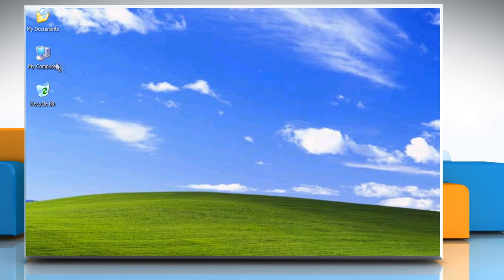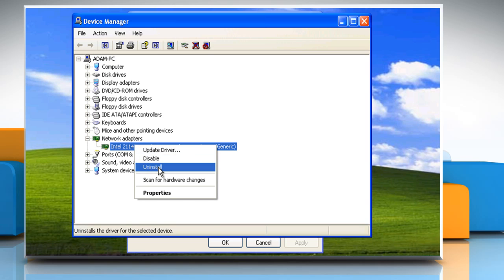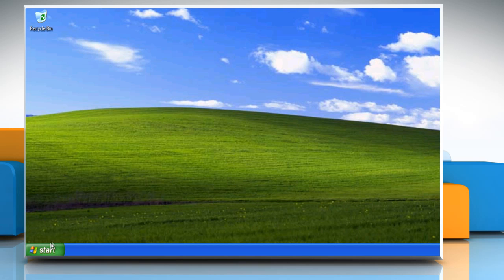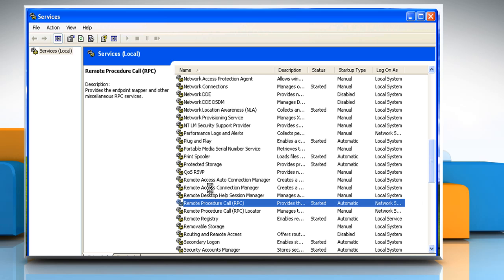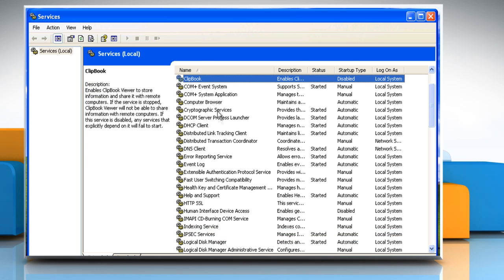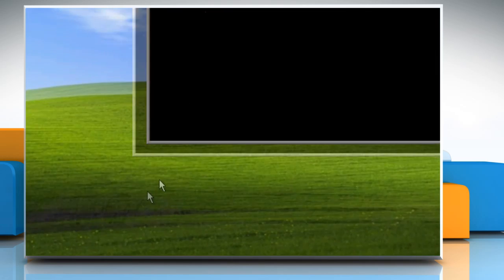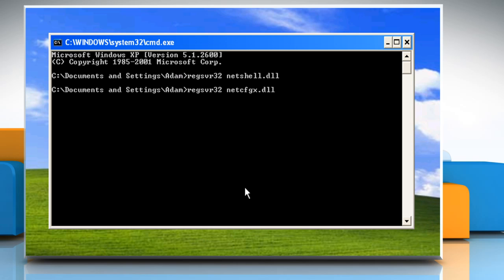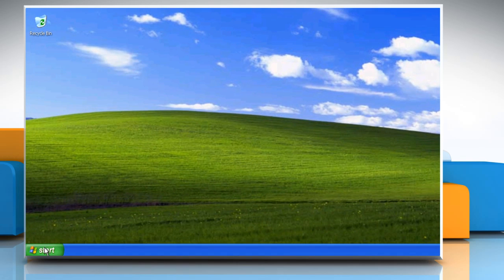Network icons are missing :Tutorial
Are you looking for the steps to resolve the issue when all or some of the network icons are missing on your computer? Resolve the issue when all or some of the network icons are missing by following the steps shown in this video.